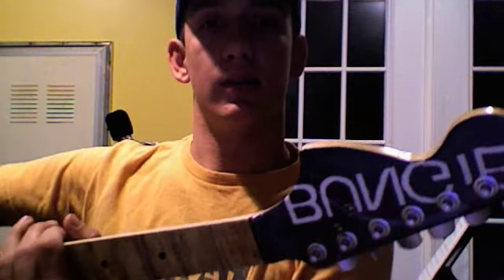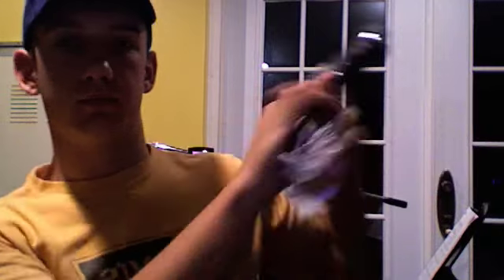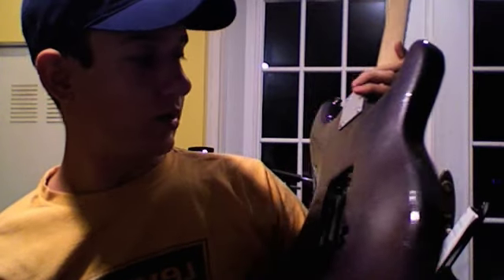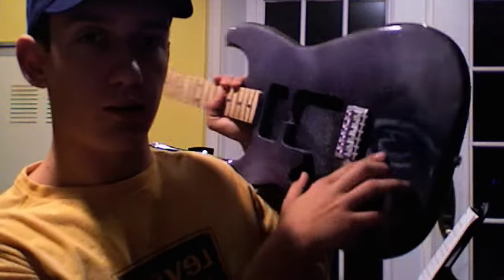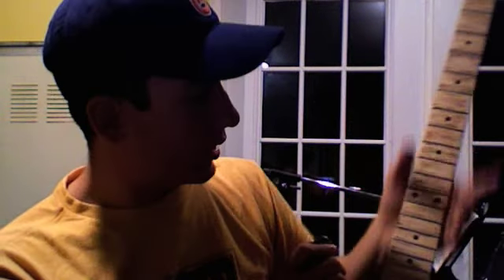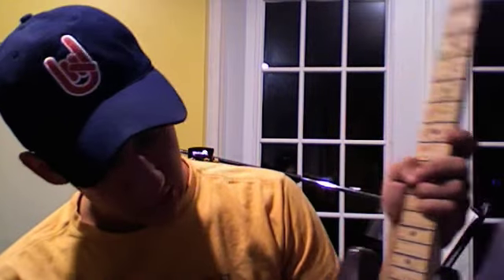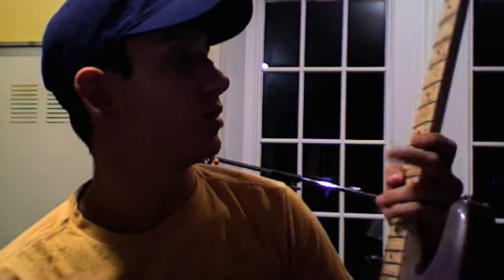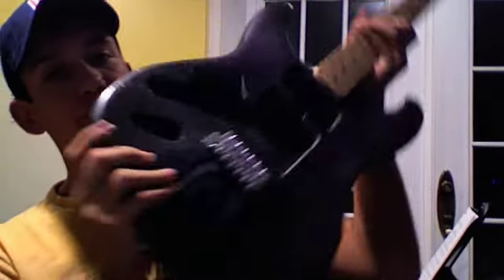Halo 3 Custom Guitar!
Just something i wanted to do...It took a long tine and alot of money...Halo 3 Kicks Ass!